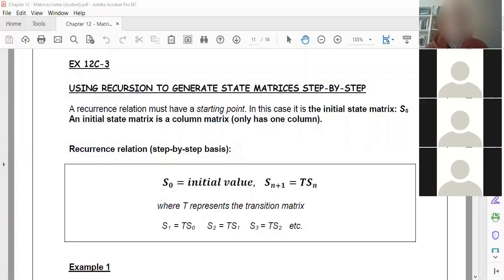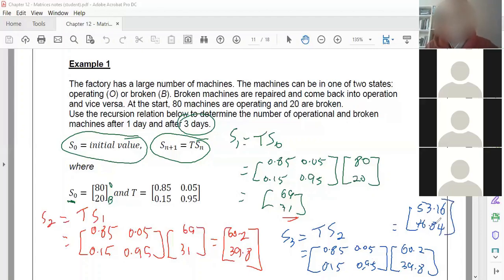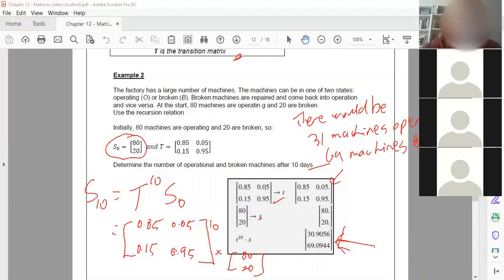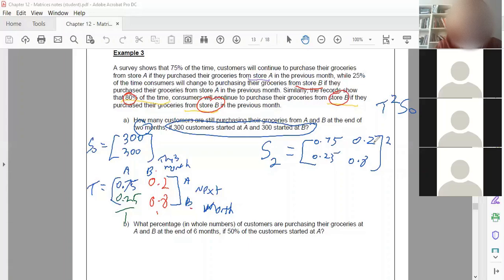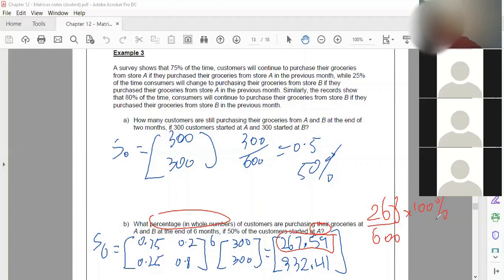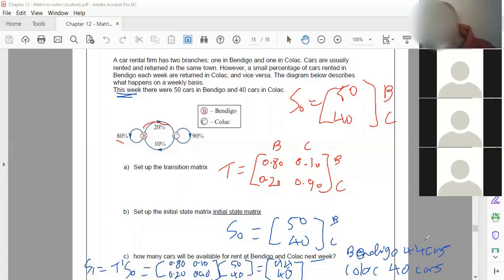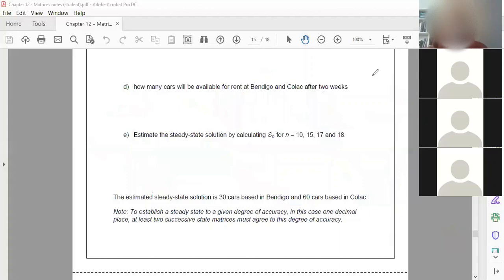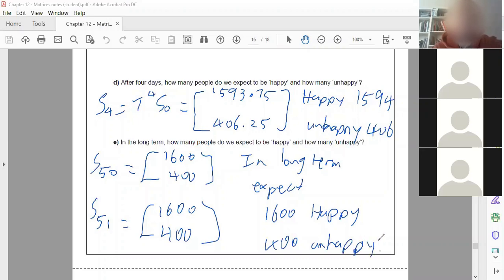Using Recursion to generate state matrices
Ex 12C- 3 Using Recursion to generate state matrices; part of matrices for 12 Further students